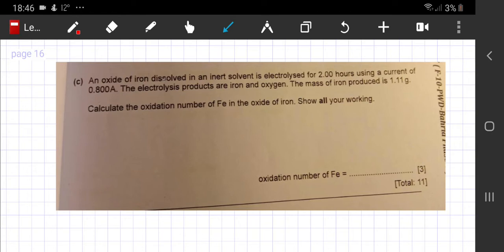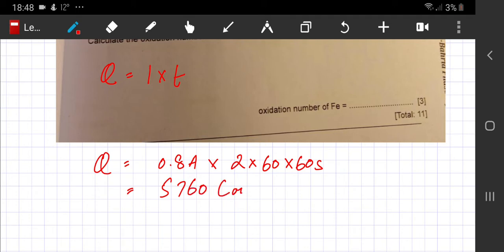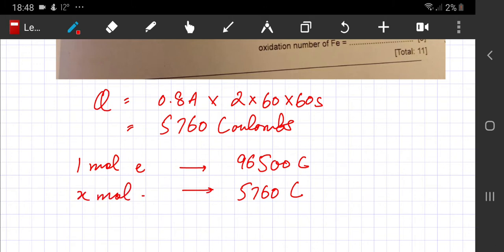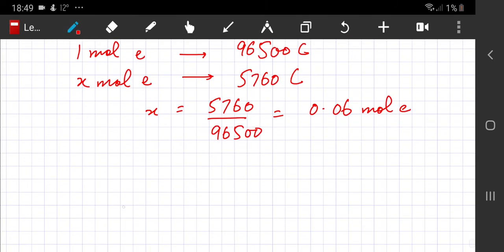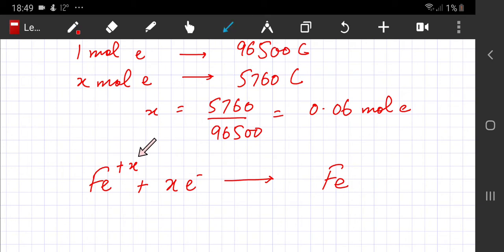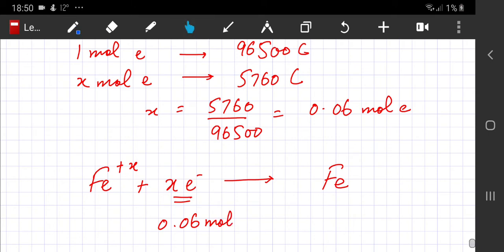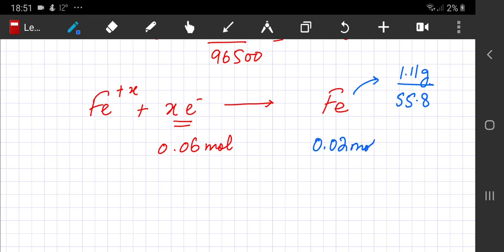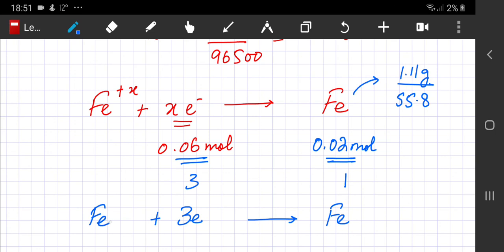Faraday Constant Question | Electrolysis | A Level 9701 | Chemistry